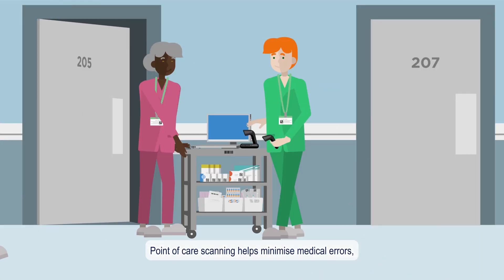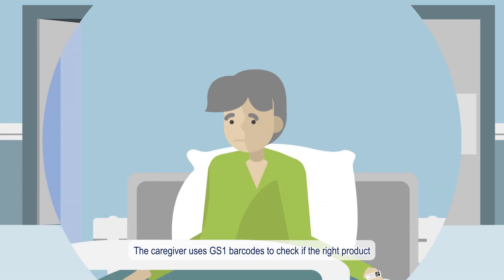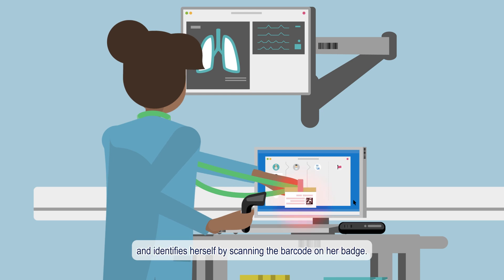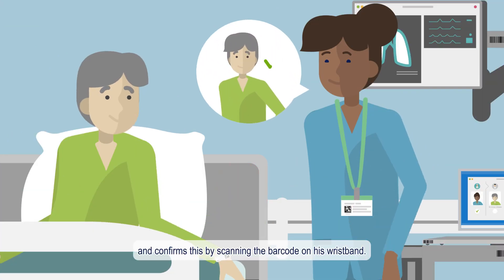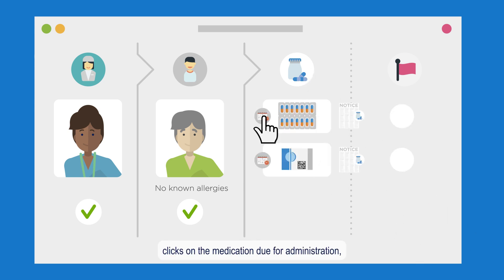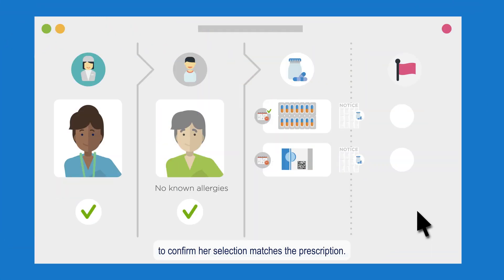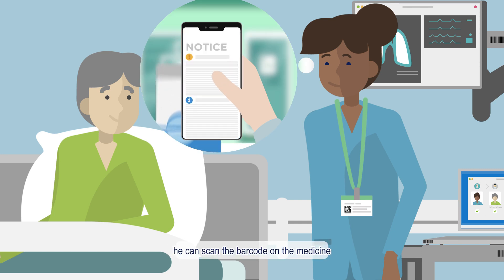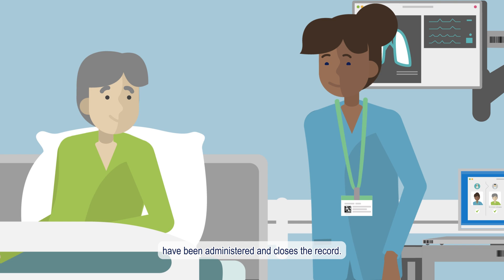[Learn] - GS1 Standards and Point of Care Scanning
Point of care scanning leveraging GS1 standards helps minimise medical errors, leading to improved patient safety.